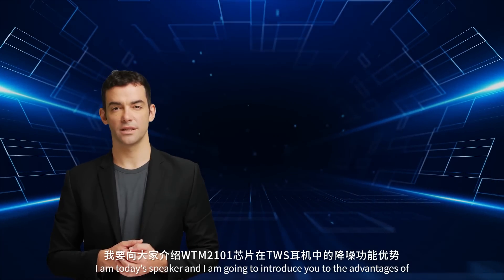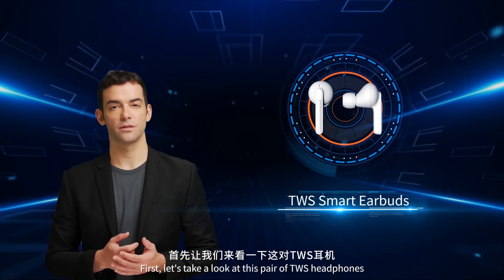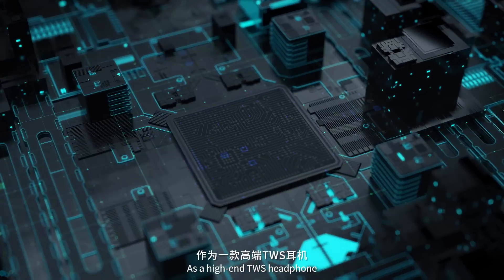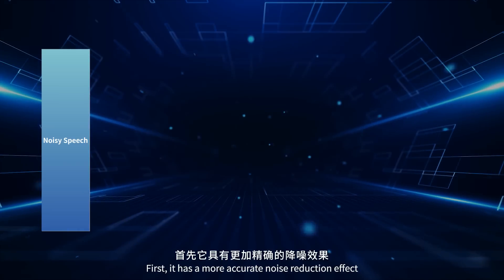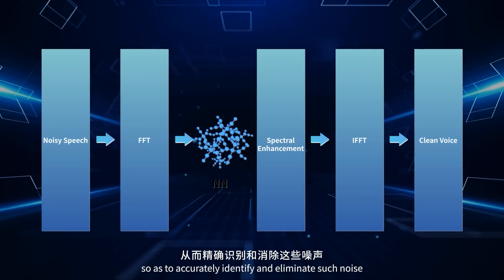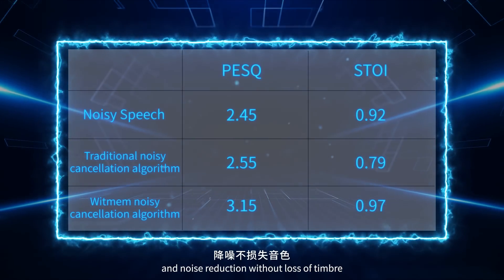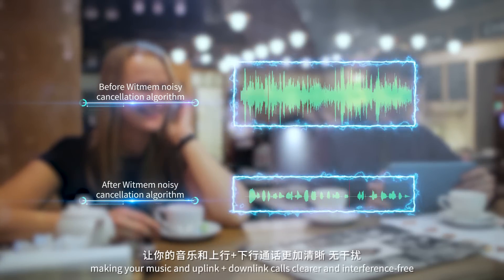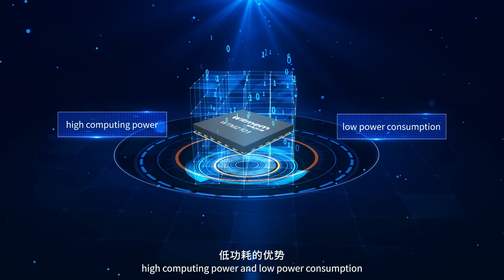WTM2101 chip for noise cancellation function in TWS headphones.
The WTM2101 chip uses a neural network algorithm, based on deep learning, to automatically learn the characteristics of environmental noise, so as to accurately identify and eliminate such noise.